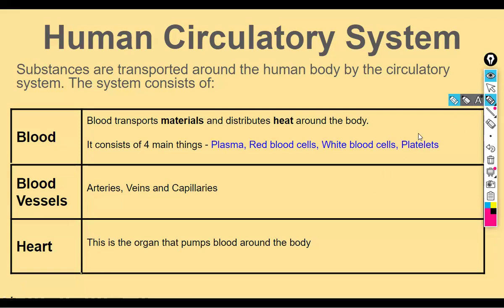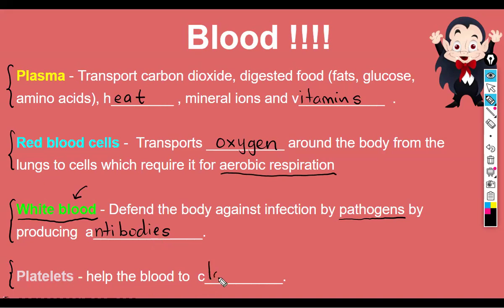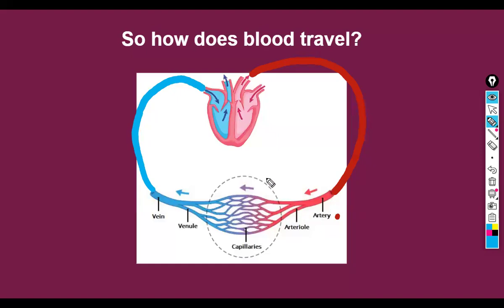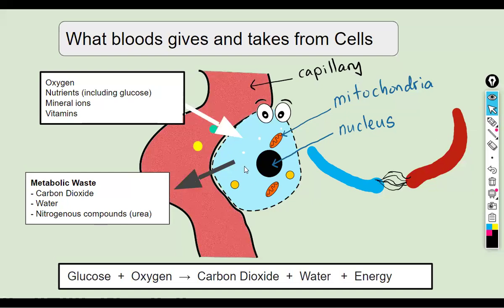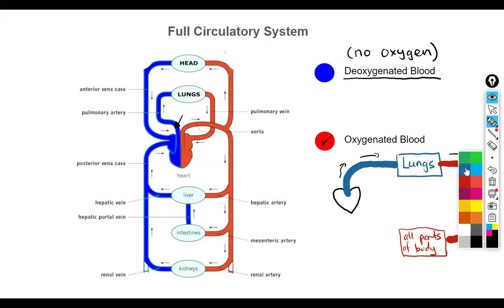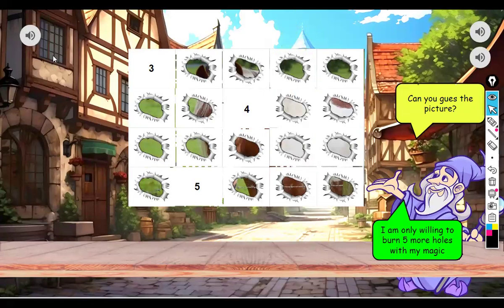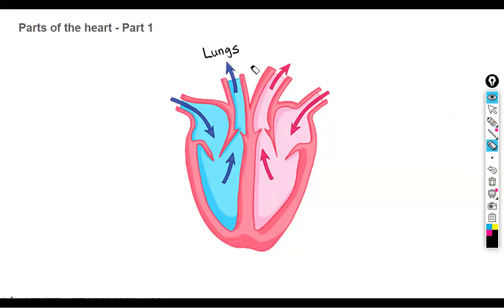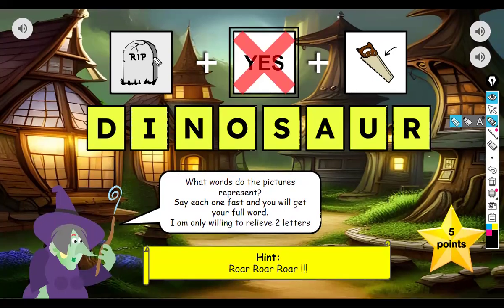CSEC HSB - Circulatory System Part 1